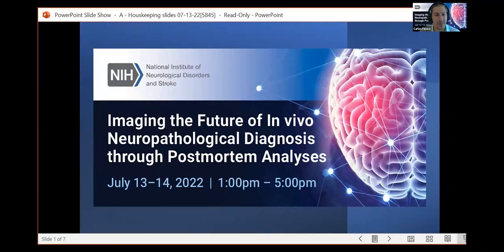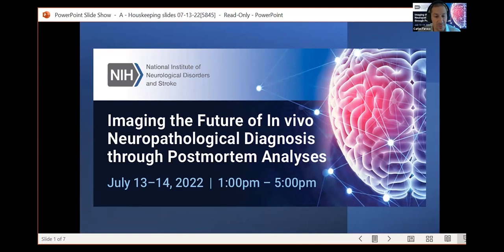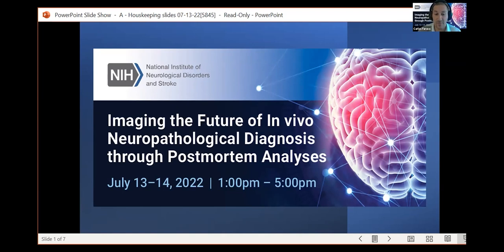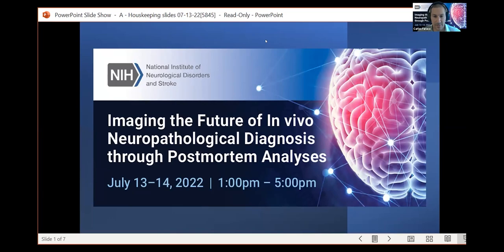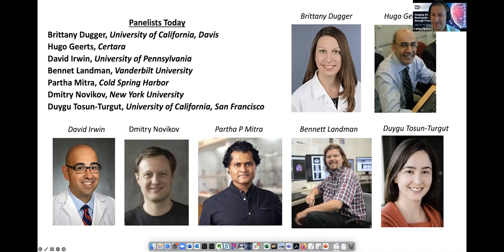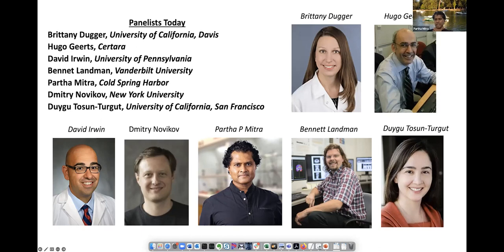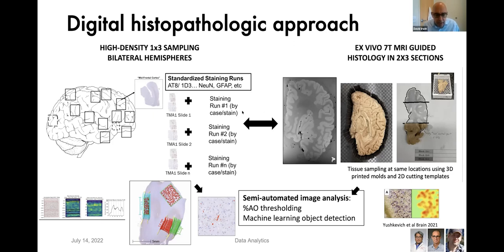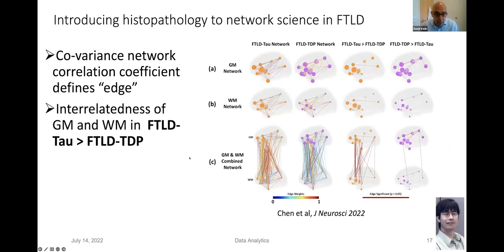Imaging the Future of In vivo Neuropathological Diagnosis through Postmortem Analyses Wrkshp - Day 2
The National Institute of Neurological Disorders and Stroke (NINDS) held a workshop entitled “Imaging the Future of In vivo Neuropathological Diagnosis through Postmortem Analyses”. The workshop assembled a group of researchers who were either directly involved in or perform research relevant to postmortem neuropathology research in order to identify gaps and needs in the field with the goal of improving in-vivo diagnosis, primarily as it relates to traumatic brain injury and vascular contributions to cognitive impairment and dementia. Topics included bench work / high-throughput neuropathology; in vivo and postmortem image acquisition and processing; and data analytics. The meeting took place virtually over two days and consisted of three primary groups of discussants, as well as others who are involved in or have an interest in the field.